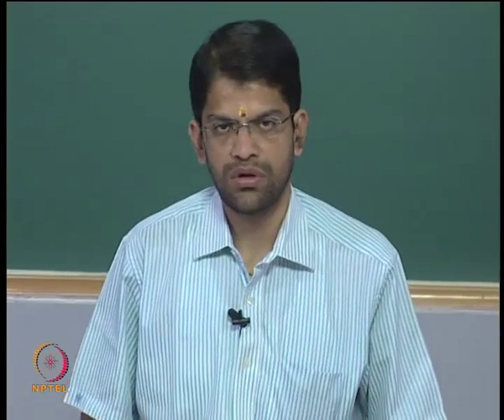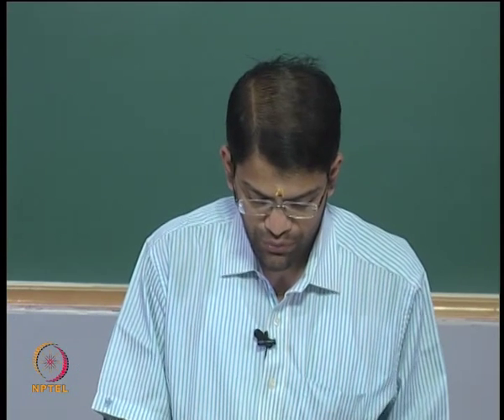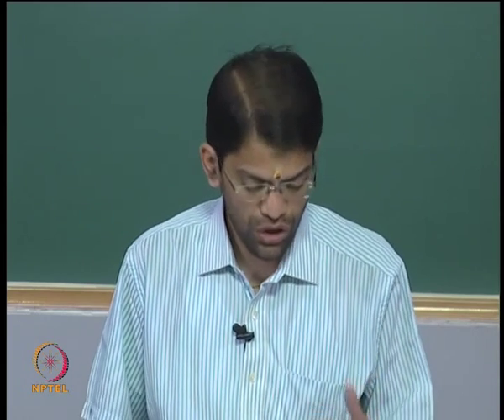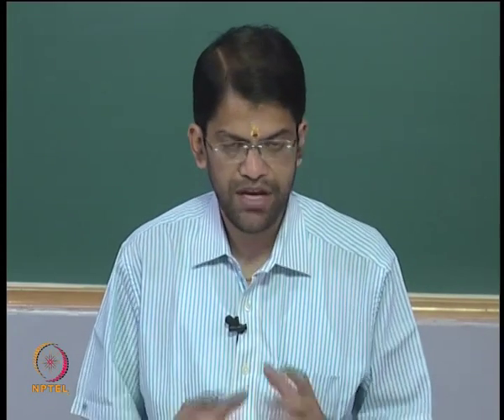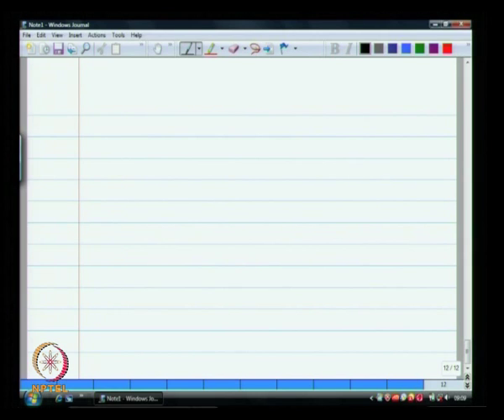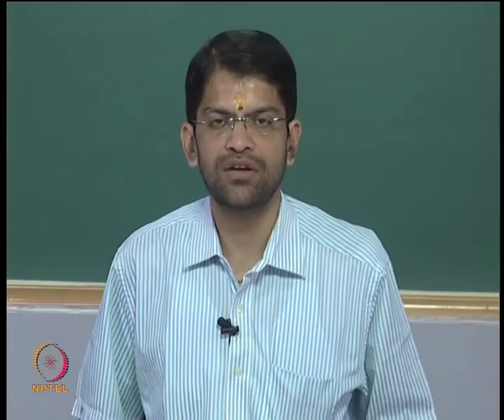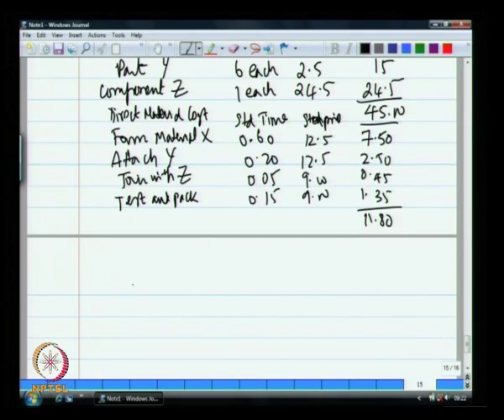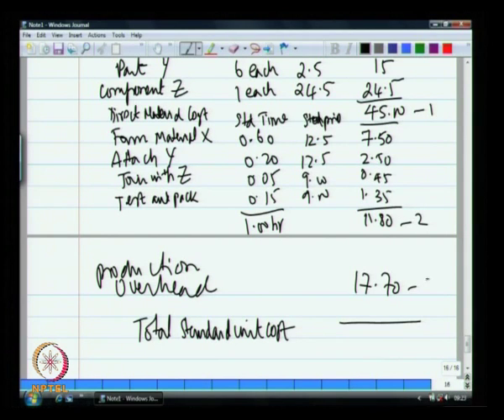Mod-01 Lec-18 Cost-Objects & Variance